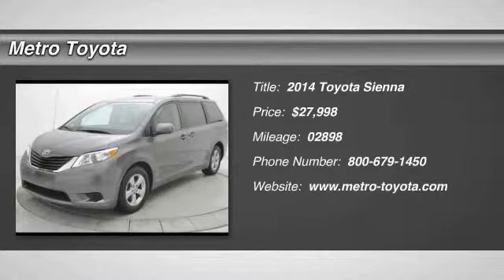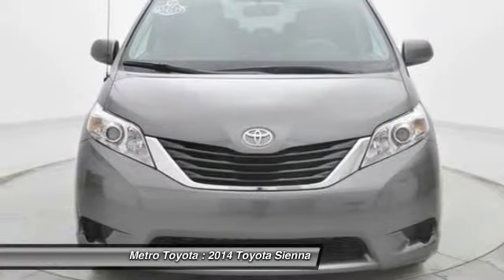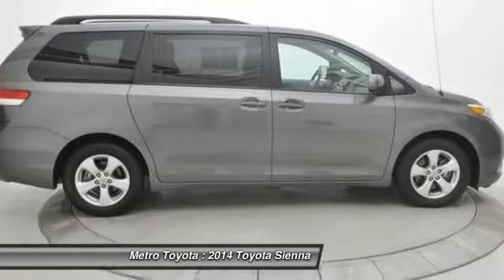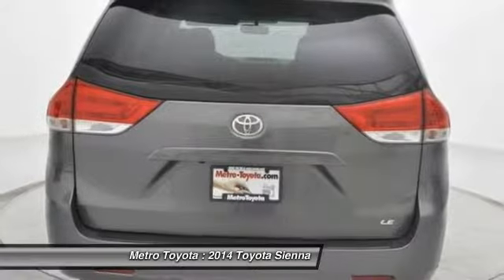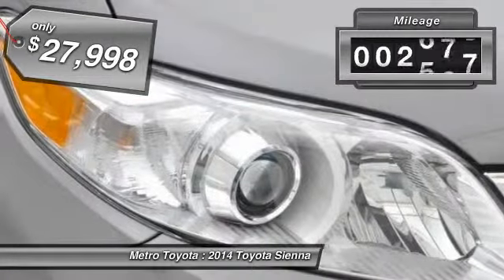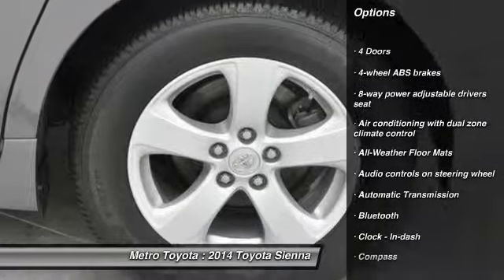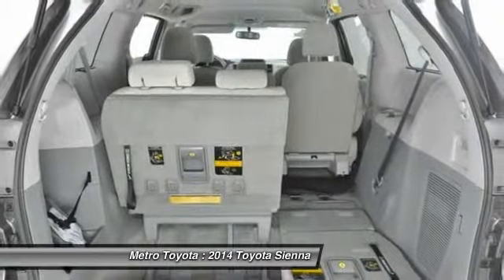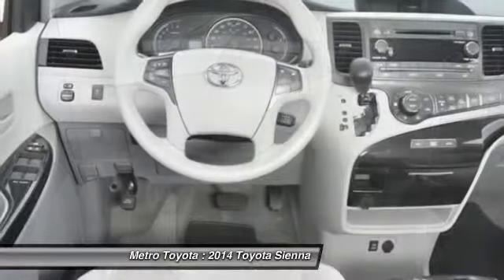2014 Toyota Sienna Kalamazoo MI T5725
2014 Toyota Sienna LE V6 8 Passenger

Metro Toyota
5850 Stadium Drive